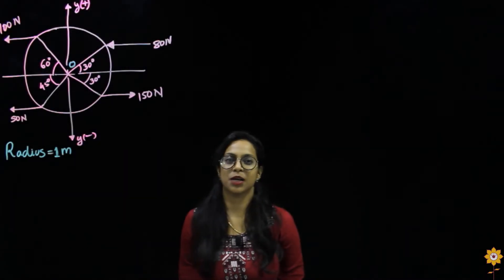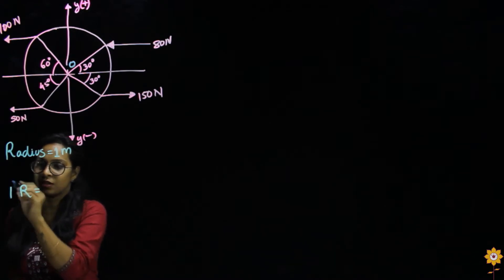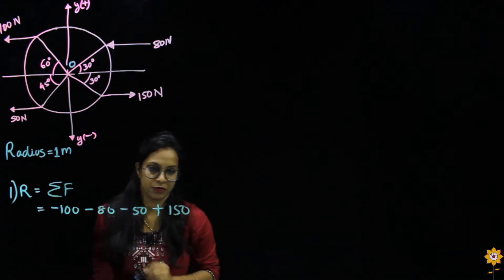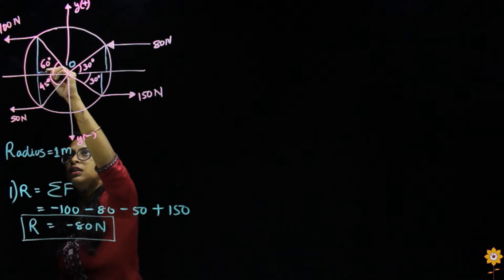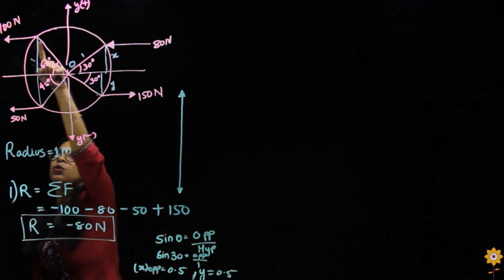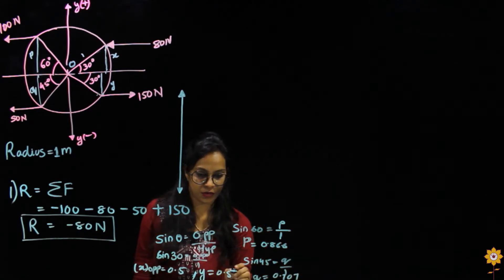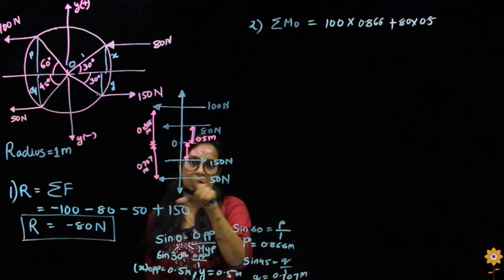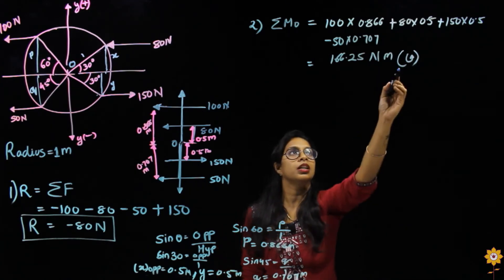Engineering Mechanics | Parallel force System | Problem 2 | #7 | PCE | Prof. Sonali Parida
In this problem, we see the steps involved in solving a problem on Parallel force system and learn how to apply Varignon’s theorem in order to replace and locate a parallel force system into a single force in a Parallel force system.

Watch other Videos on this Chapter